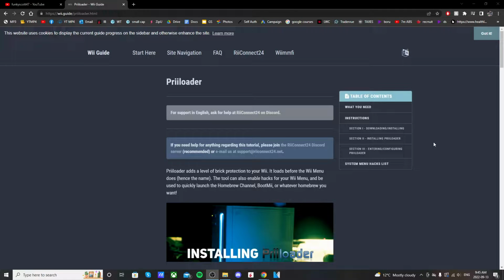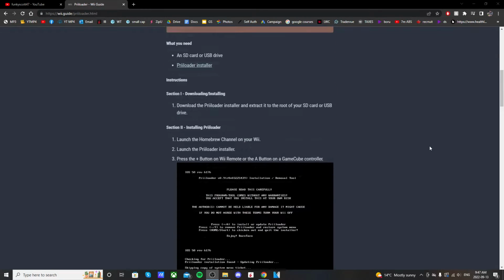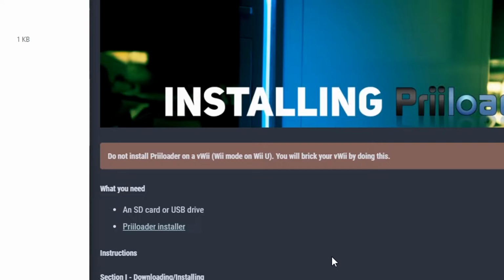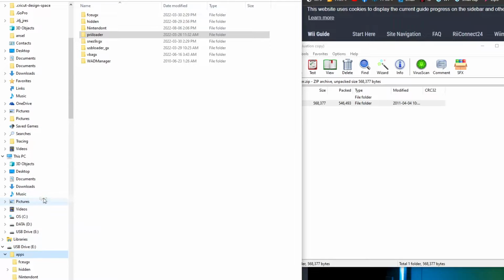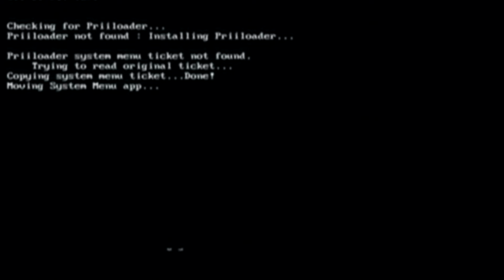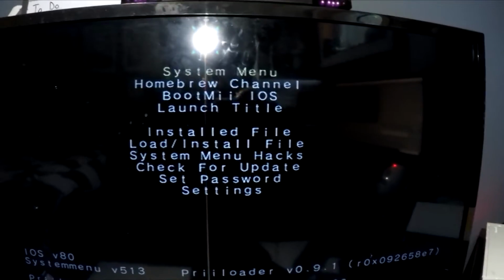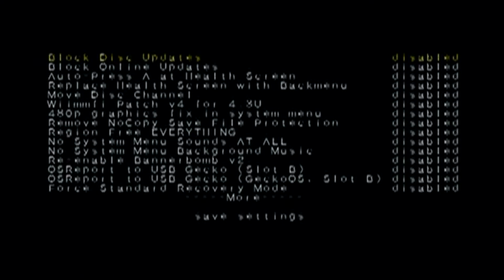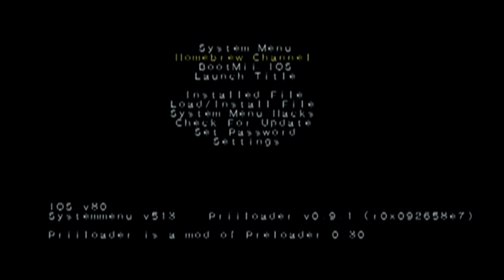How to install & Use Priiloader 2023 (Block disc updates, region free games, etc)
In this video, I show you how to download, install, and use Priiloader for brick protection, and to customize your system menu settings.

Products I Use:
128Gb PNY USB Stick
32Gb USB Stick
128Gb Micro SD Card
32 GB: Micro SD Card

Other Compatible USB Drives/HDDs:
Seagate 500mb SSD